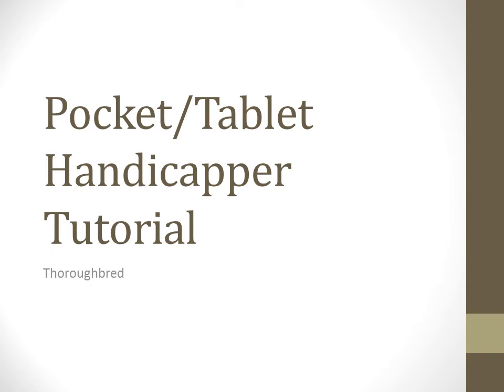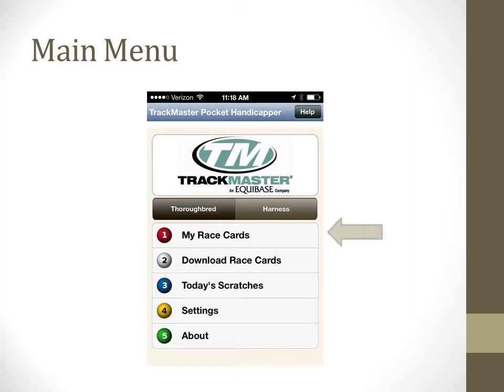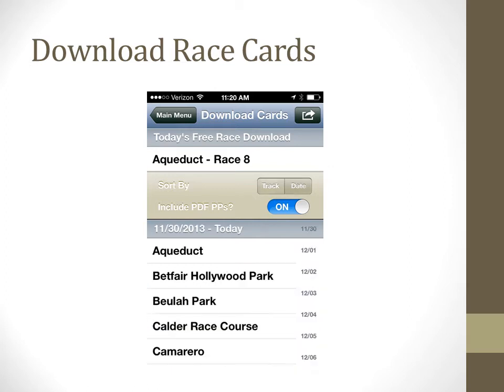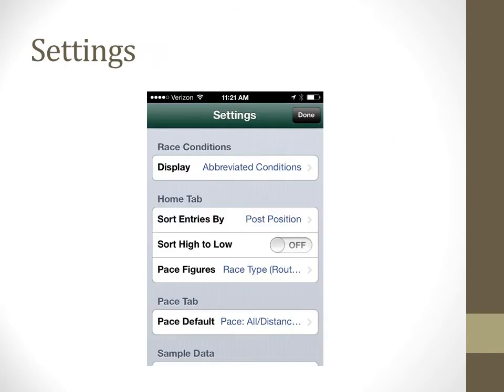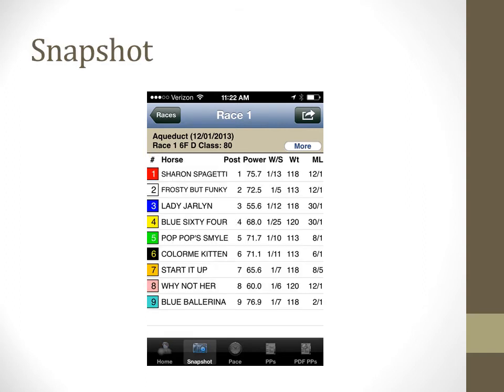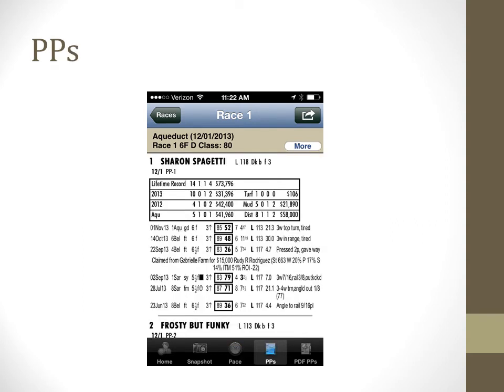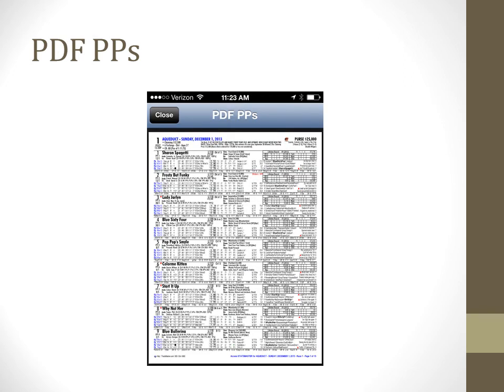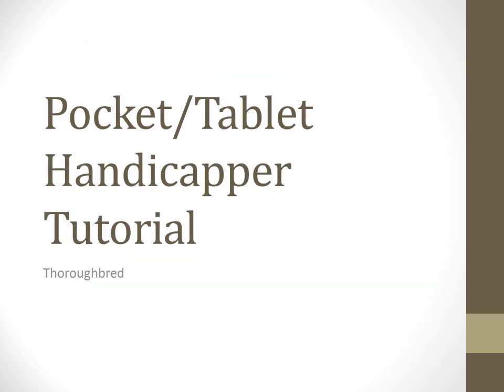TrackMaster Pocket/Tablet Handicapper Tutorial - Thoroughbred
In this brief video tutorial, we will walk you through how to use all the features of the TrackMaster Pocket/Tablet Handicapper app for your mobile device.